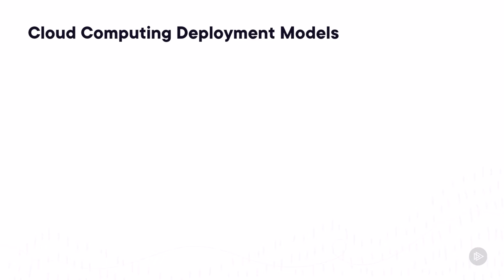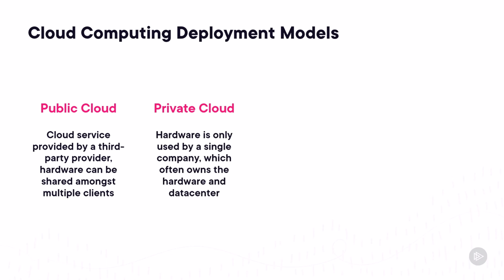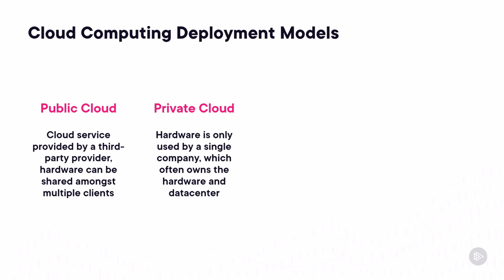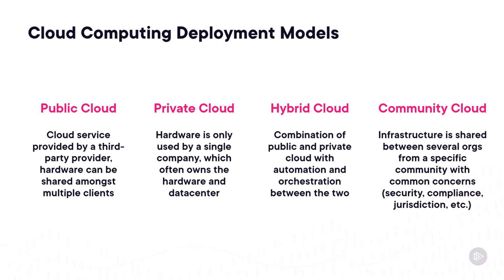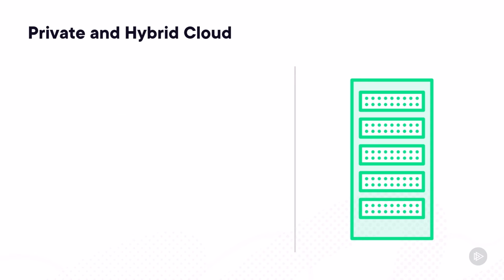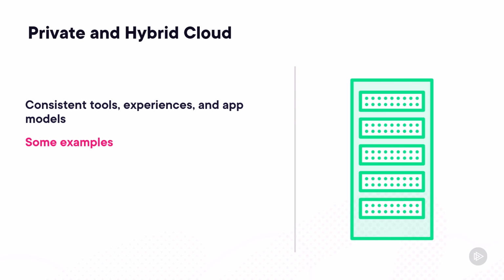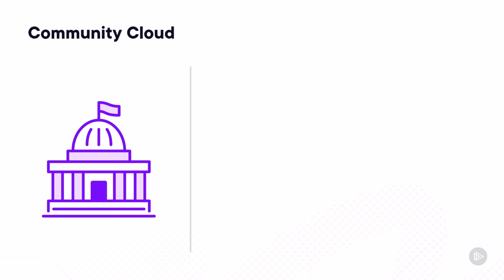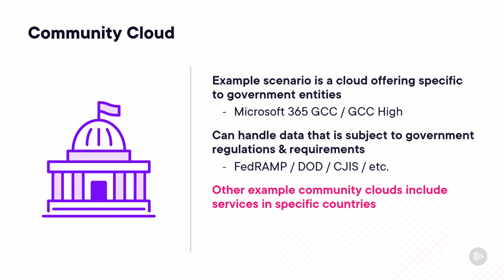Cloud Deployment Models Explained – CompTIA A+ 220-1201 (Objective 4.2)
Public, private, hybrid, and community—do you know the difference between these cloud deployment models? This video covers exactly what you need to know for the CompTIA A+ (220-1201) exam, explaining each model clearly, along with practical examples and scenarios you’ll encounter as an IT professional.

🎓 From the course: Virtualization and Cloud Computing for CompTIA A+ Core 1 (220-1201)